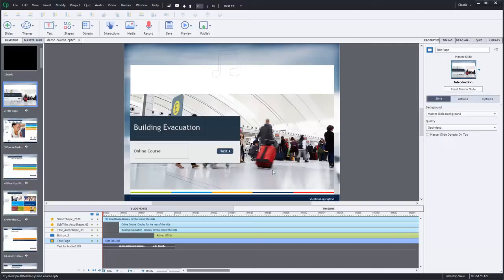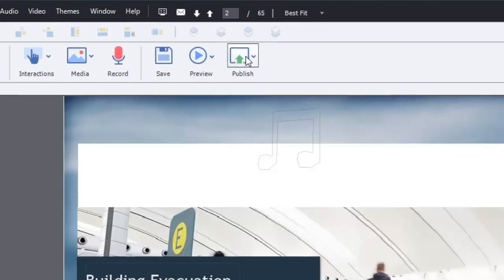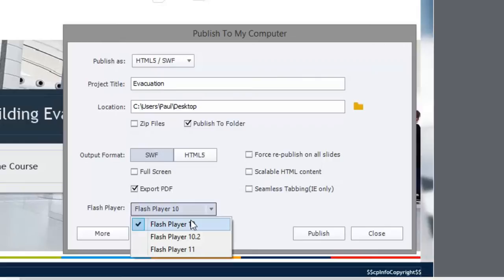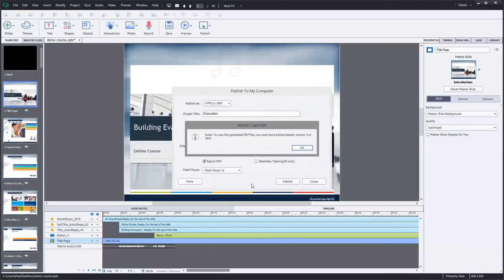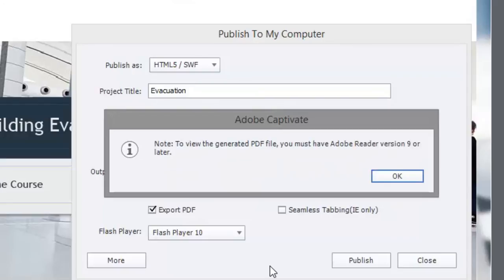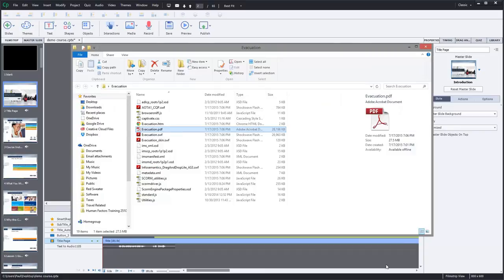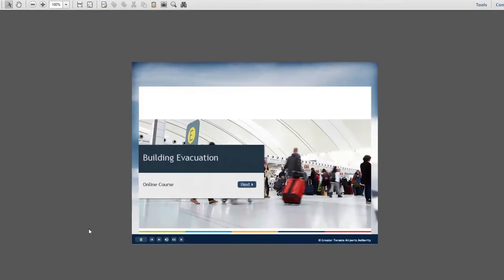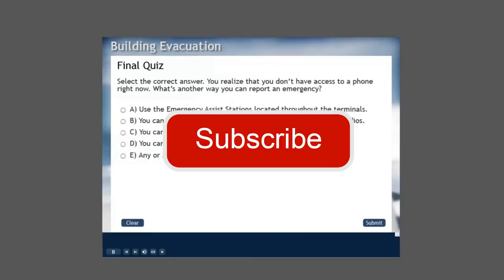Adobe Captivate QuickTip - Put Your Non-responsive eLearning in a PDF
In this video,I show you how you can put your eLearning in a PDF using Adobe Captivate